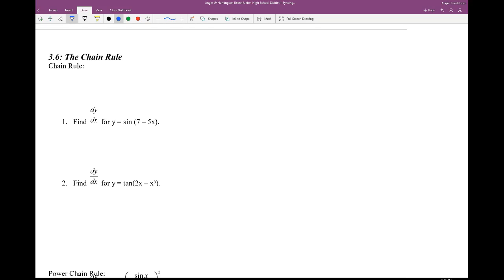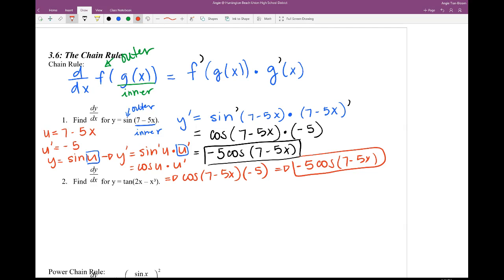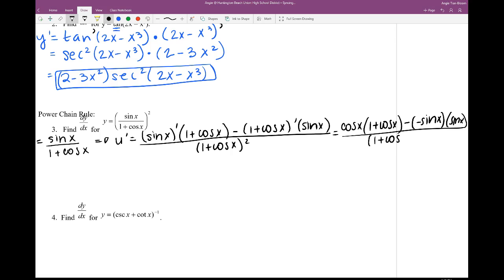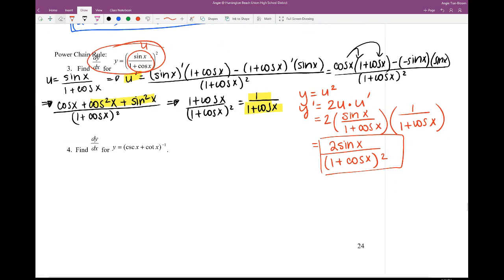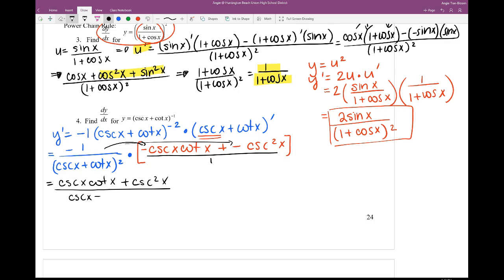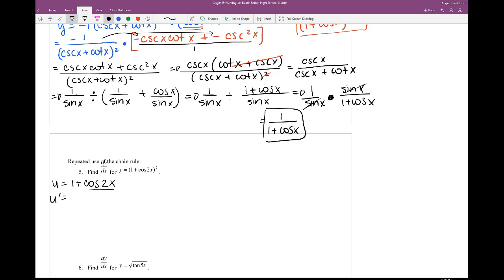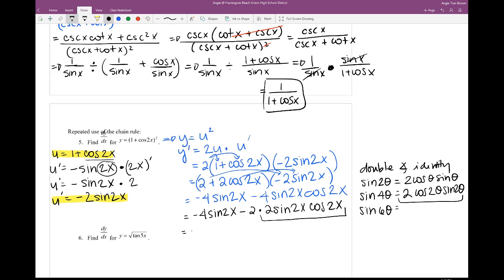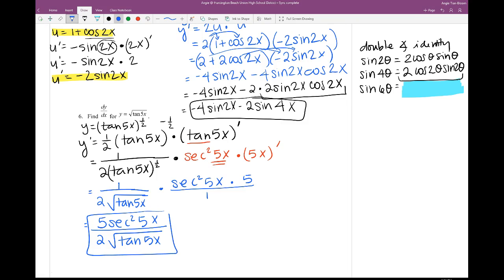calculus 3-6 chain rule (live)